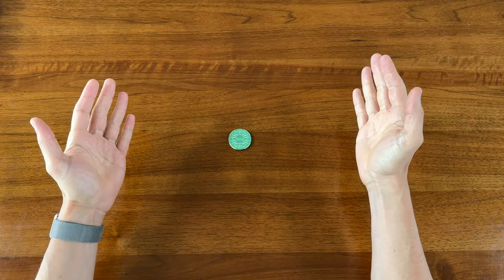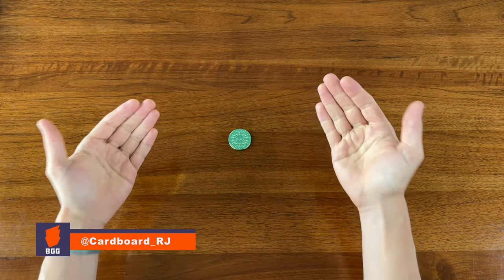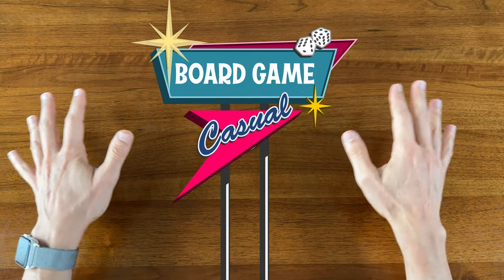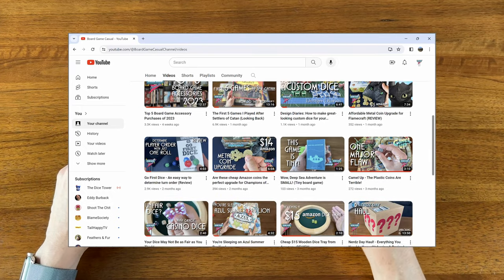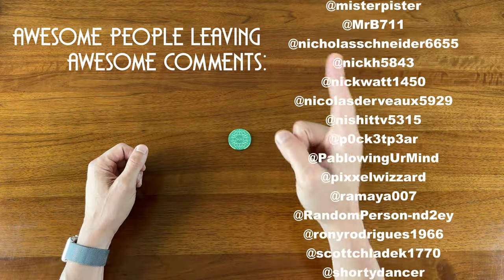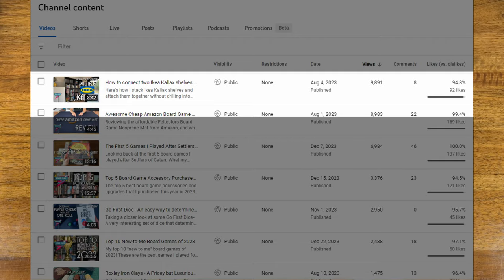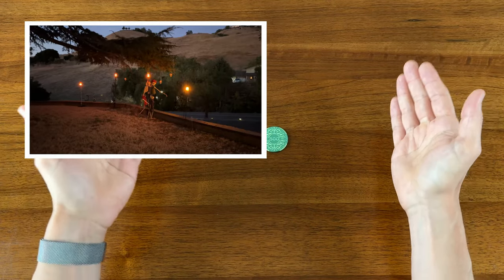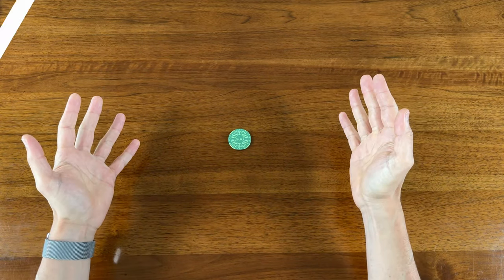Board Game Casual hits 500 subs! THANK YOU (and other channel ramblings)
I wanted to take a moment to express my gratitude, celebrate the milestone, and reflect on the channel.  Thank you so much to everyone who's been watching, and to everyone I've been interacting with in the comments!  😎

00:00 500 Subscribers!
00:49 Why I started the channel
02:34 Shoutouts and more milestones
03:56 Final Thoughts